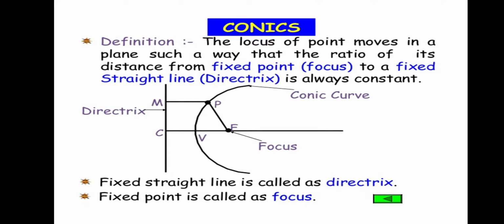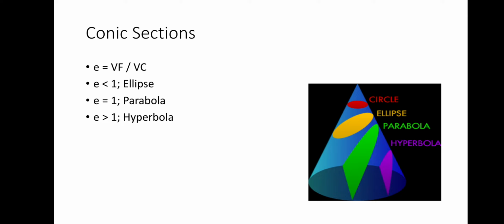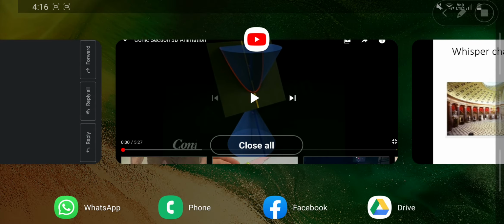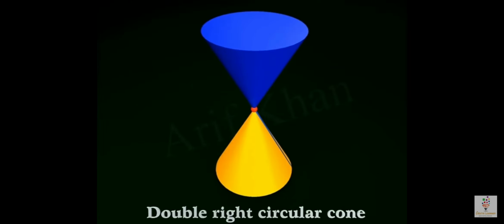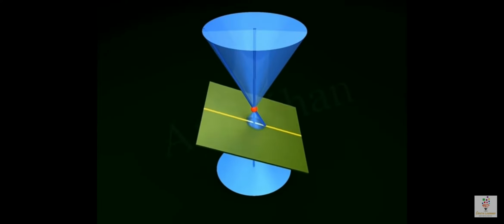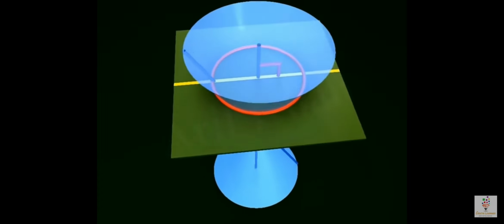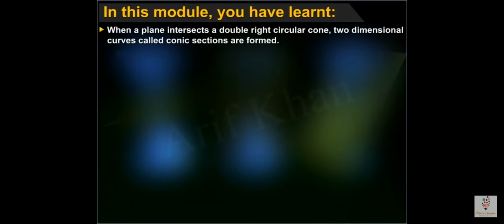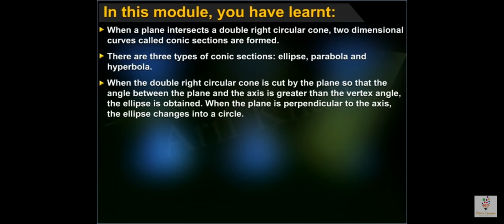Ellipse, Parabola & Hyperbola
Unit-1 19CE301 EDM